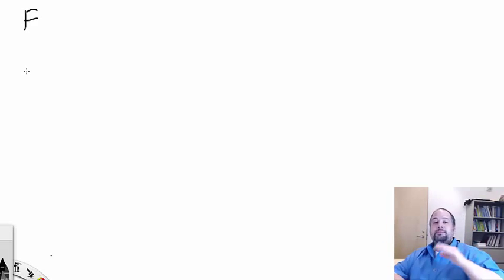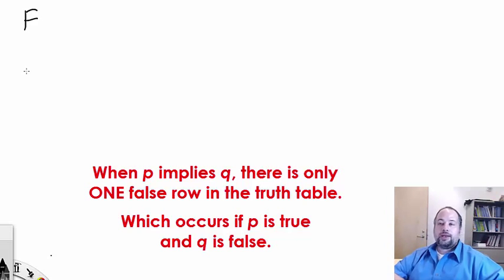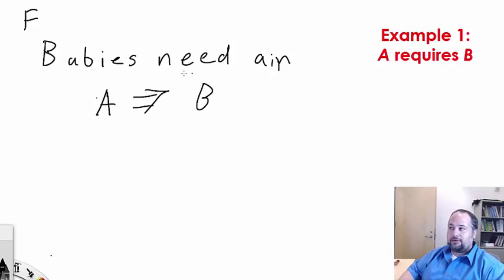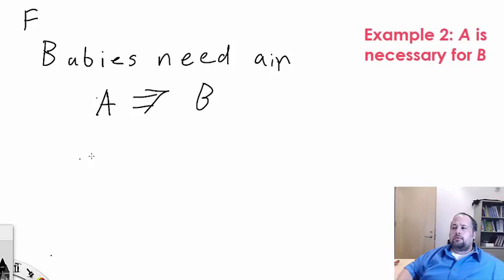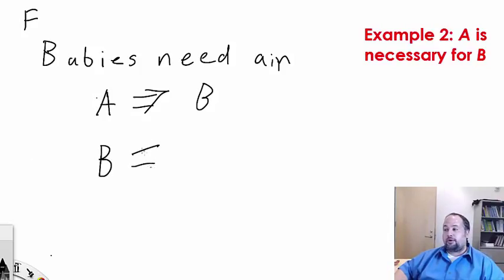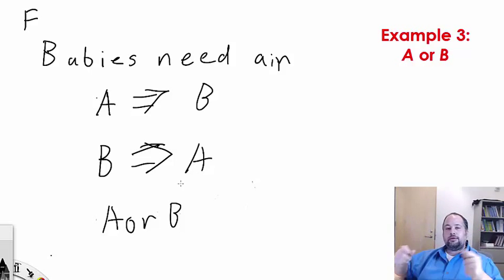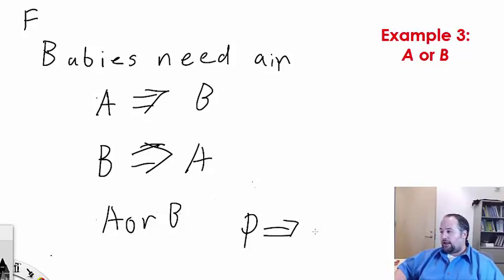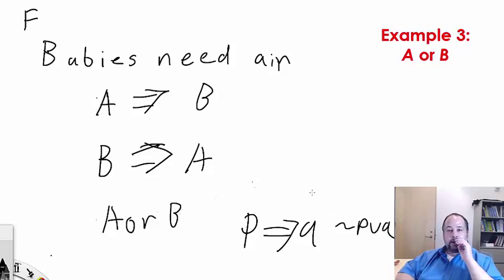7 - CS61 LO: Propositional Logic Example 6